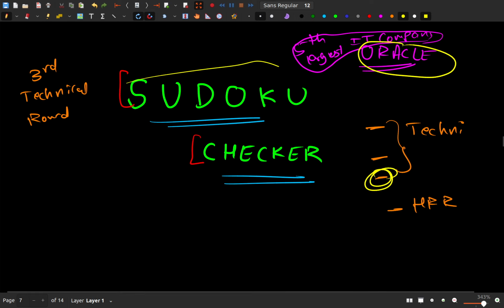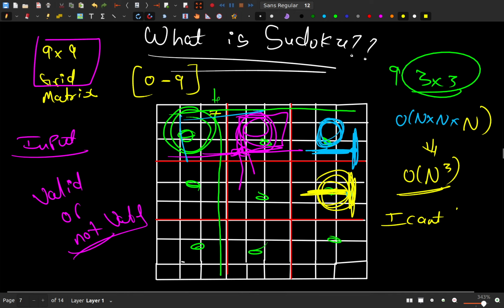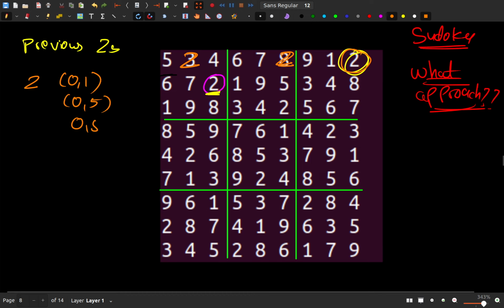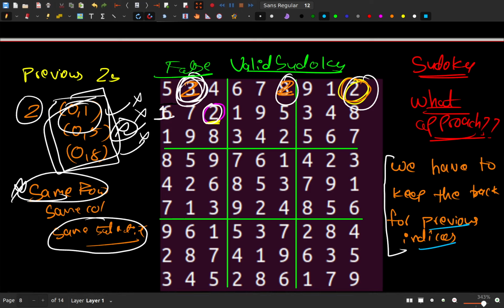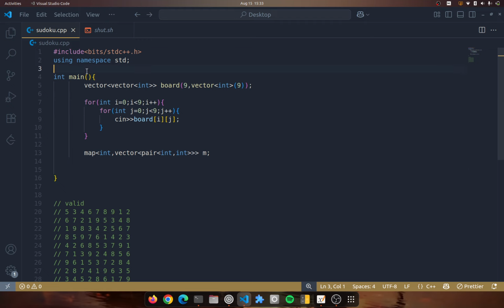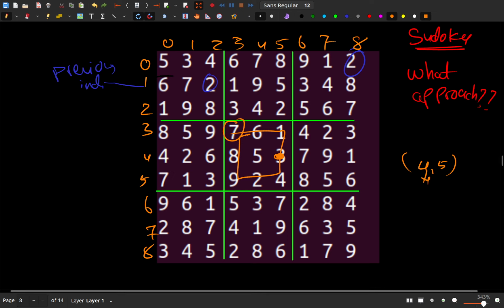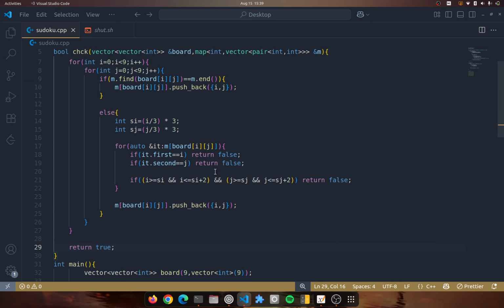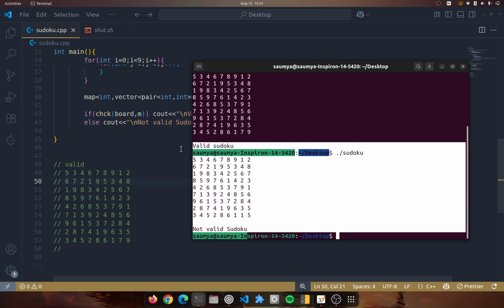My Oracle Interview Experience || 3rd Technical Round Problem